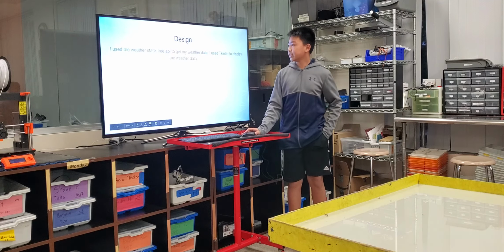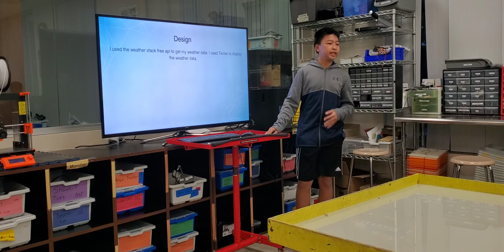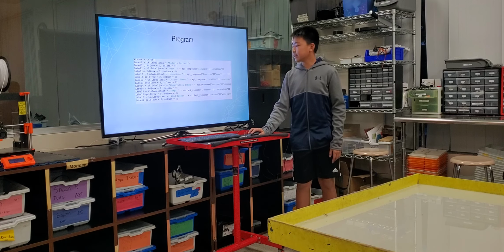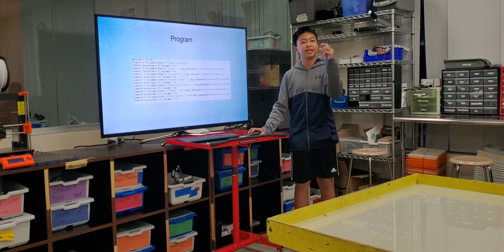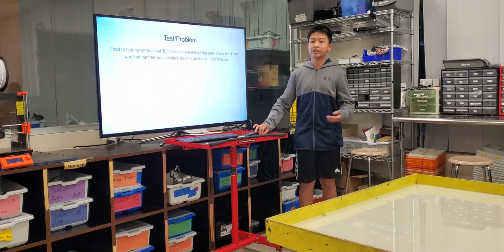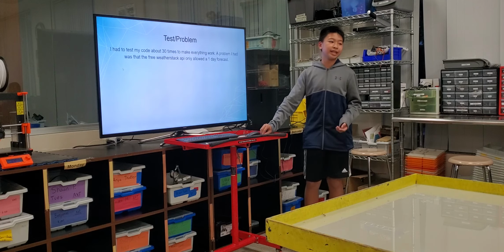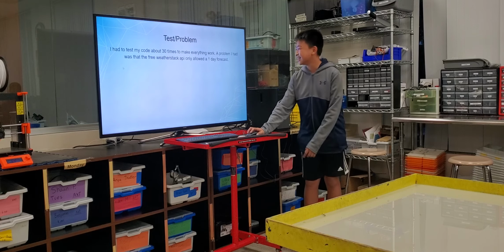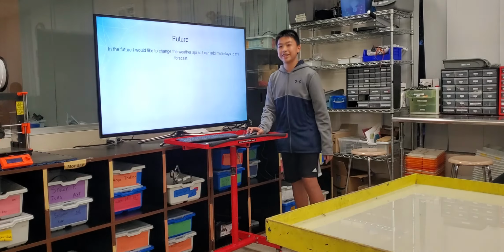Branden T : Weather App using Python